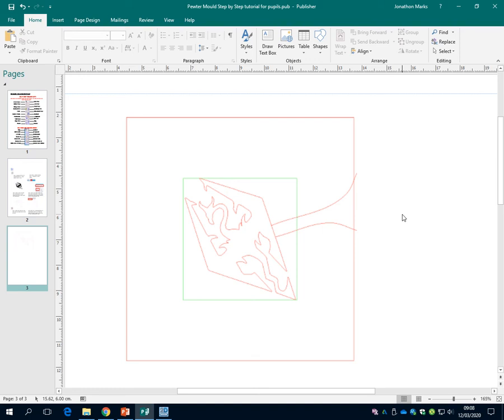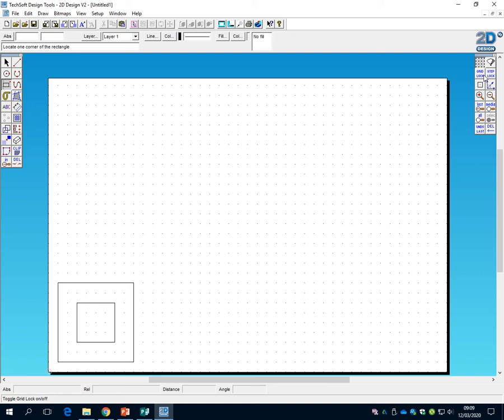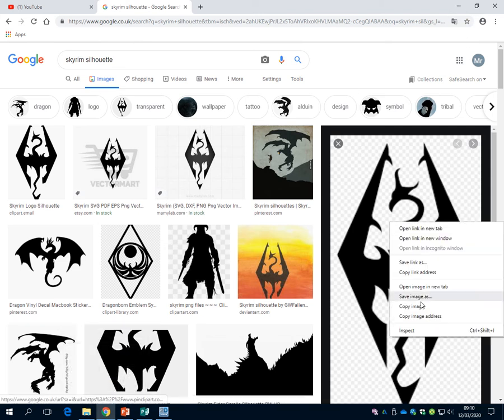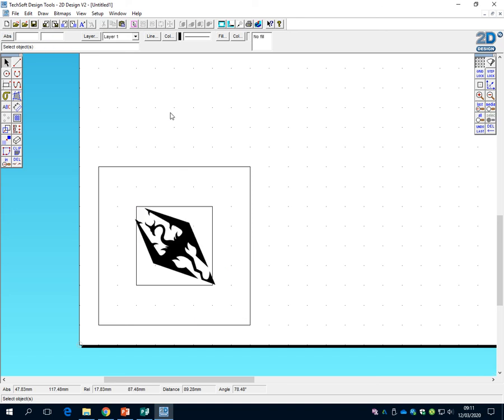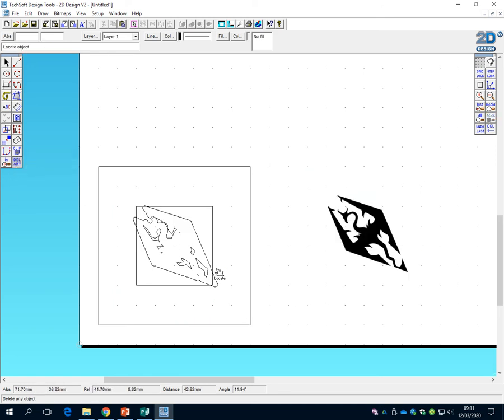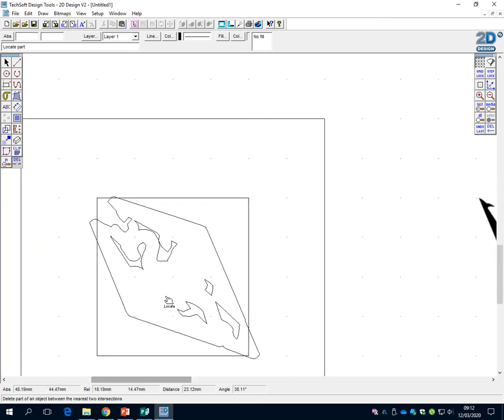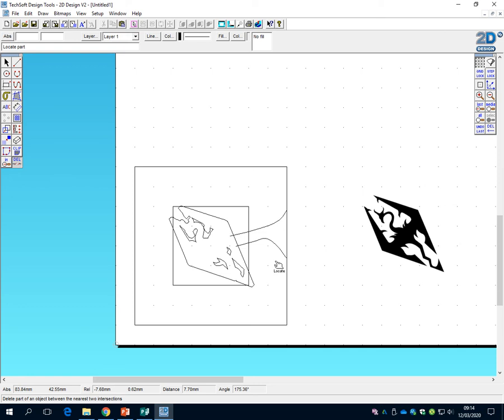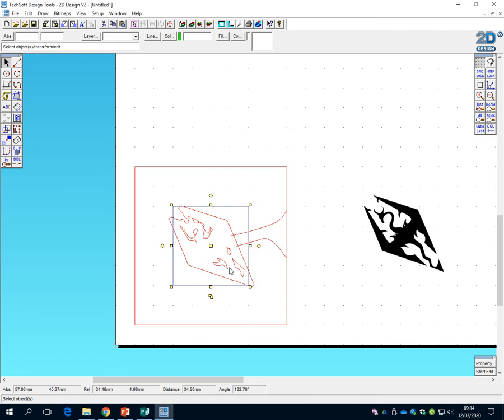Pewter Casting Mould Creation in 2D Design